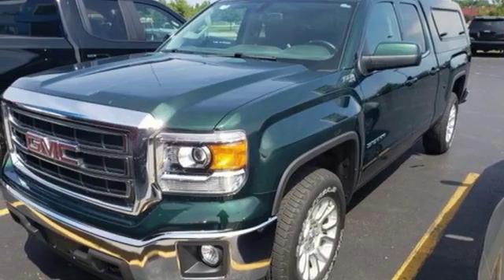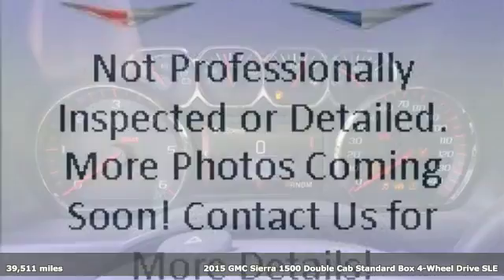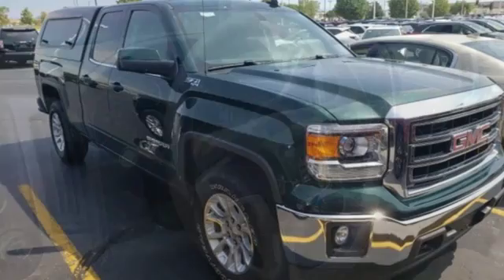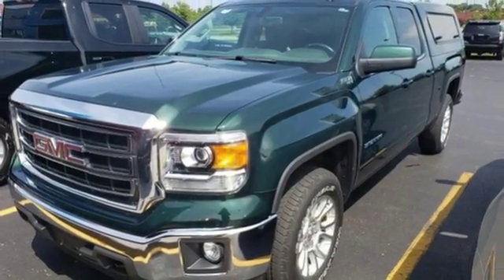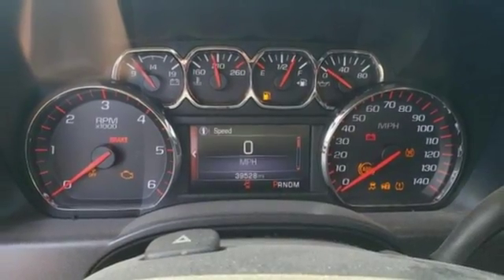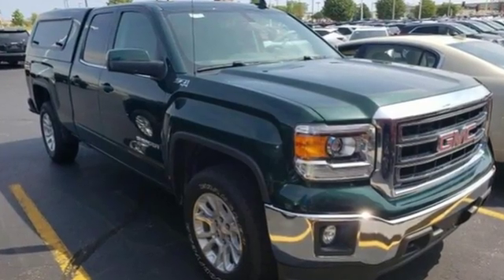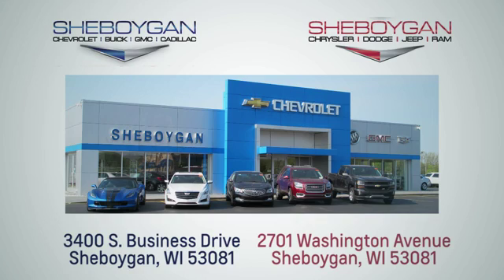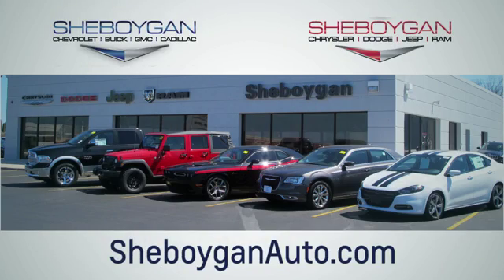Used 2015 GMC Sierra 1500 WISCONSIN, WI Z9595A - SOLD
Year: 2015
Make: GMC
Model: Sierra 1500
Trim: SLE
Engine: 8 Cyl. 5.3L
Transmission: Automatic
Color: Emerald Green Metallic
Interior: Jet Black
Mileage: 39511
Stock #: Z9595A
VIN: 1GTV2UEC6FZ228650

Address:
3400 South Business Drive